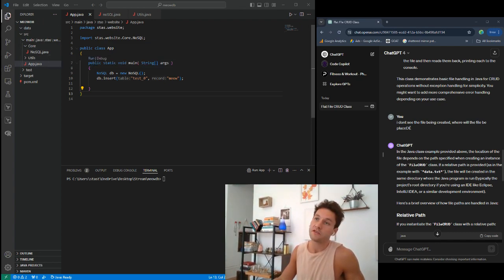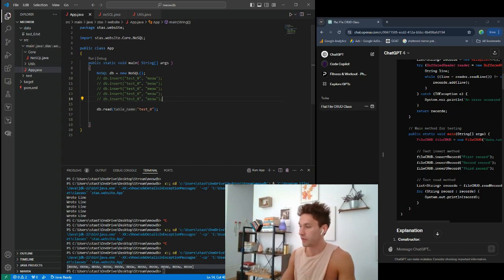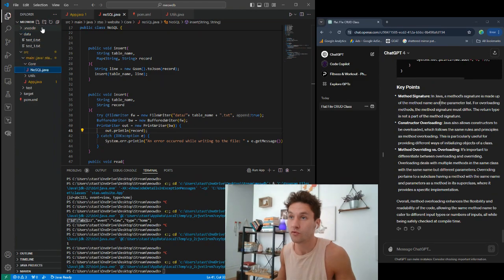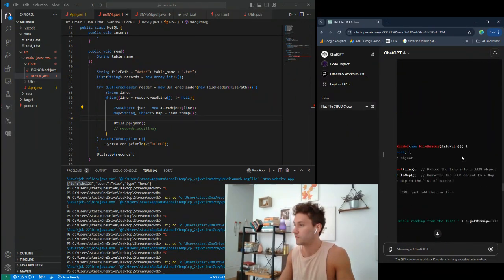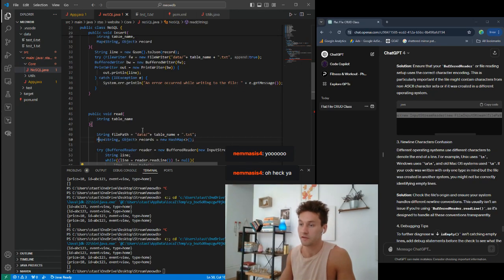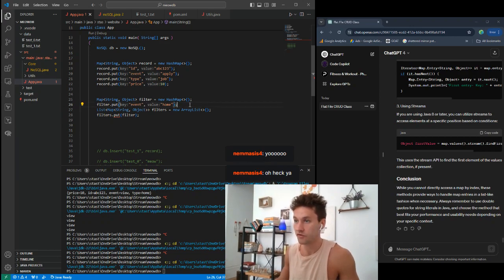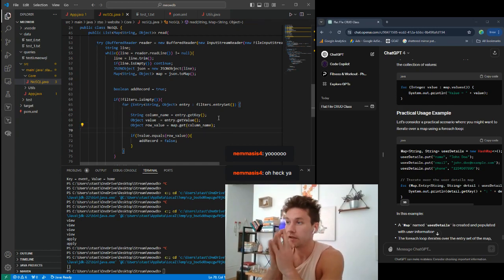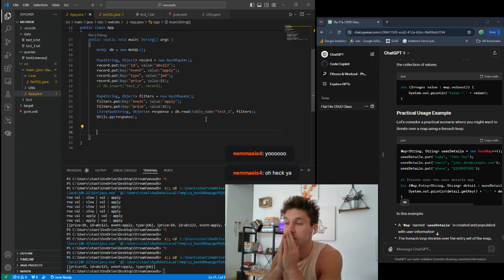meowdb - Writing an OLAP Database From Scratch in Java - Steam 1 - NoSQL Functionality